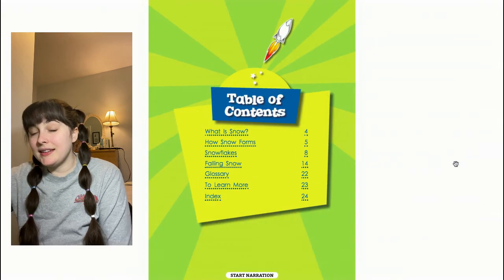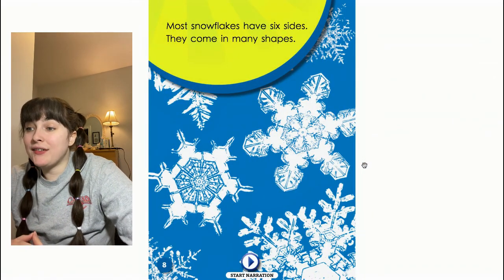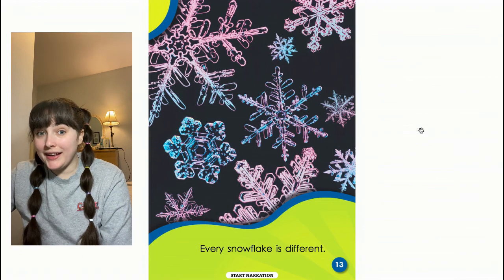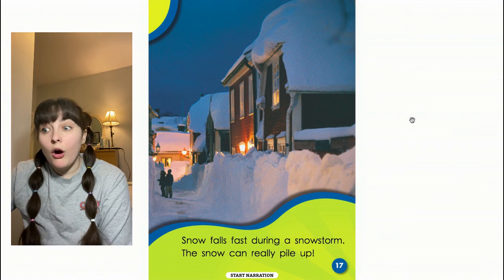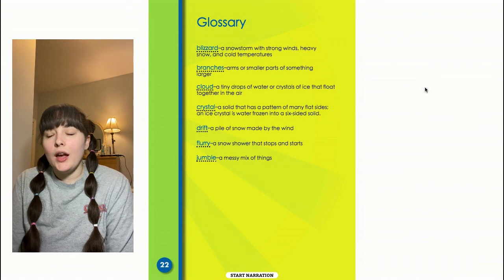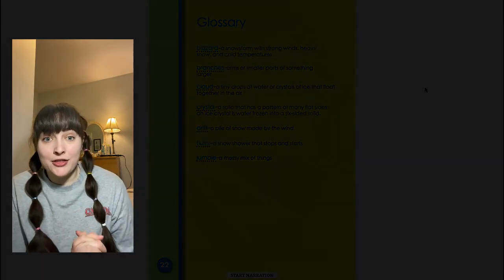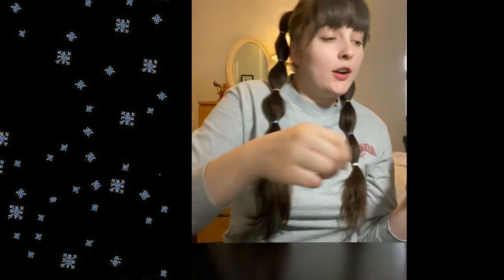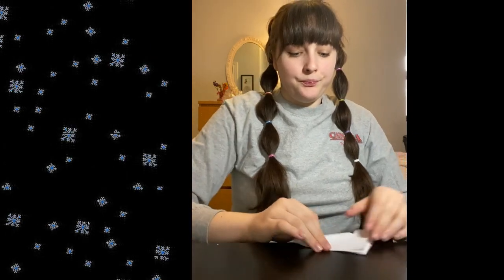How to Make a Snowflake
Where does snow come from and how is it made? Come read all about snow with me and make a snowflake!

Things you will need:
- Paper
- Kid safe scissors